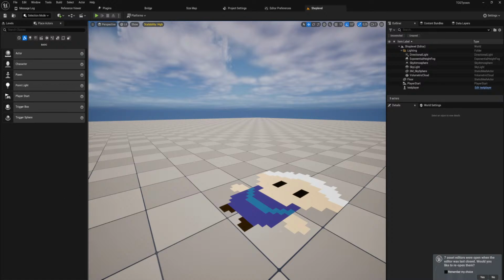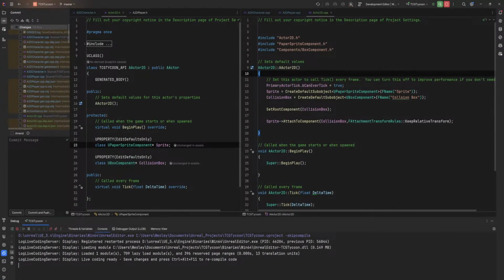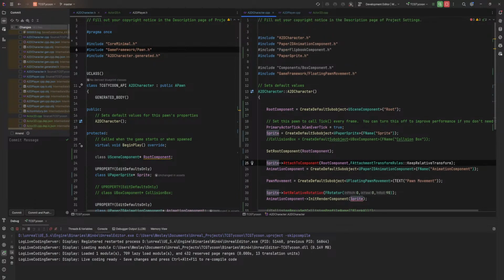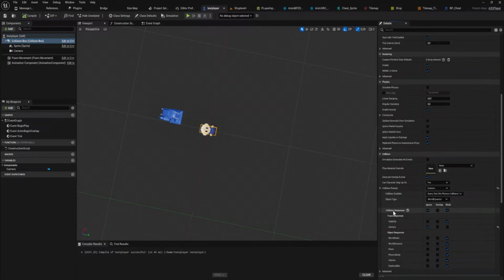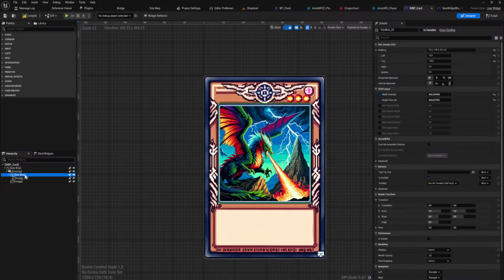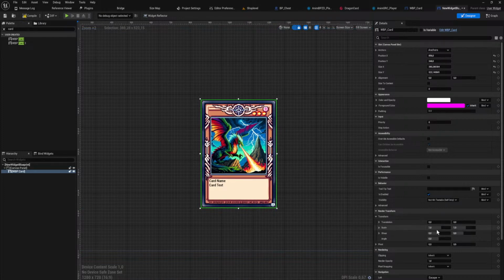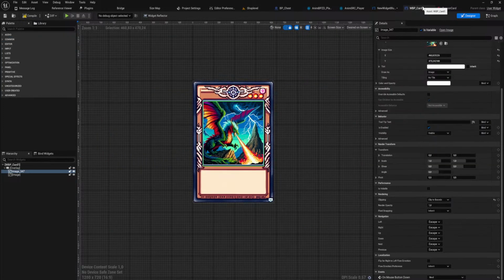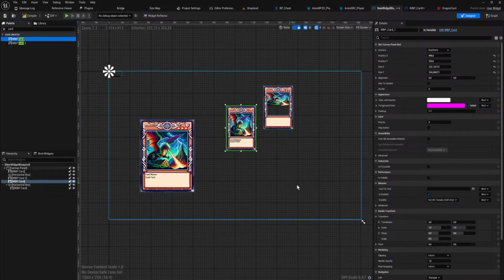Uneal Engine but It's 2D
Godot!... well no, actually...
Github!!!